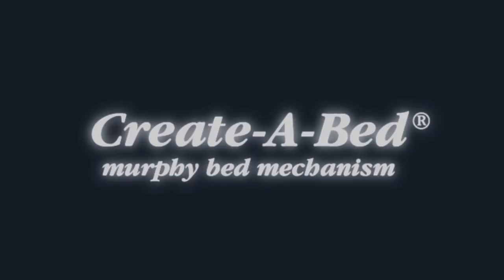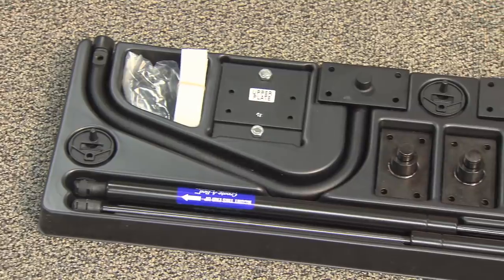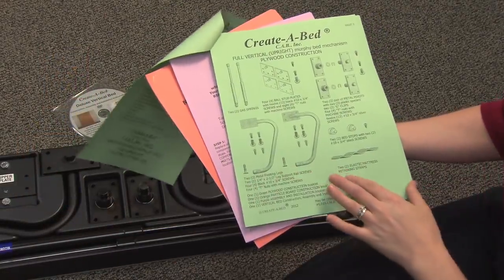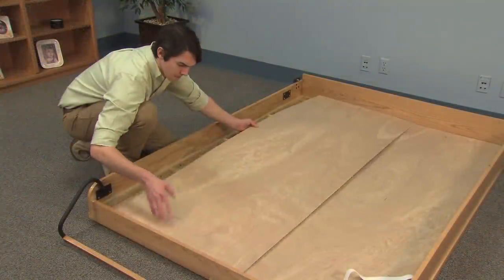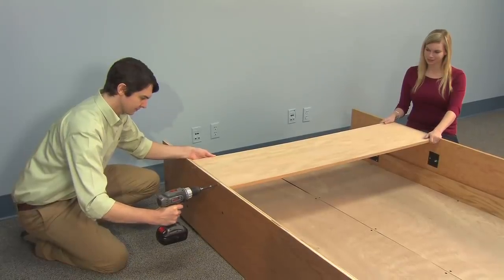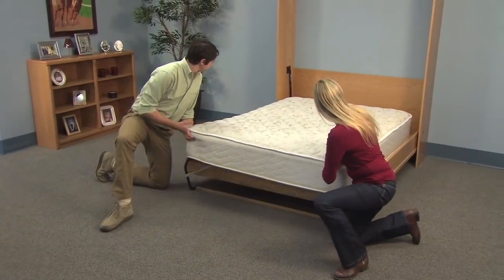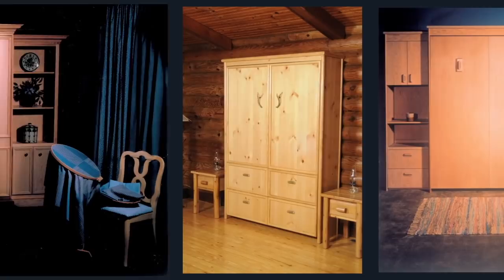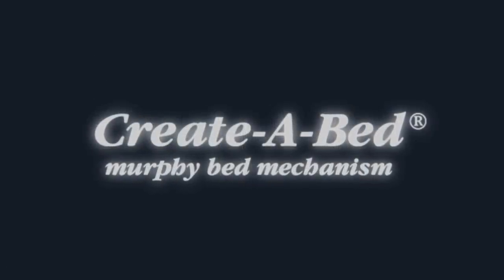Deluxe Murphy Bed Kit from Create-A-Bed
Deluxe Murphy Bed Kit from Create-A-Bed. Build your own Murphy Bed or Wall Bed with this easy to use kit.